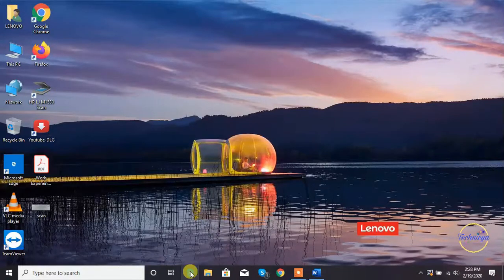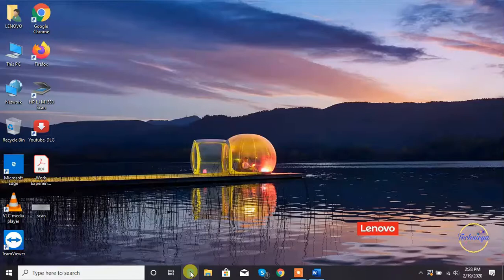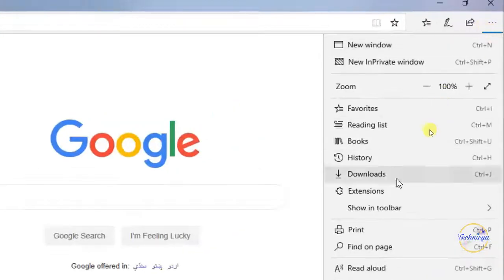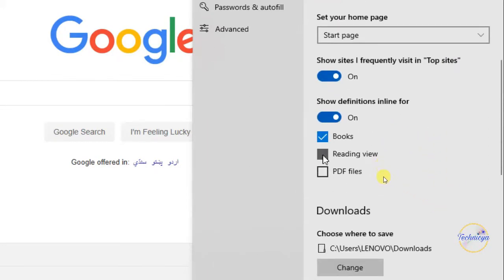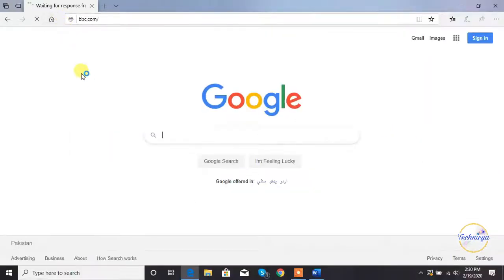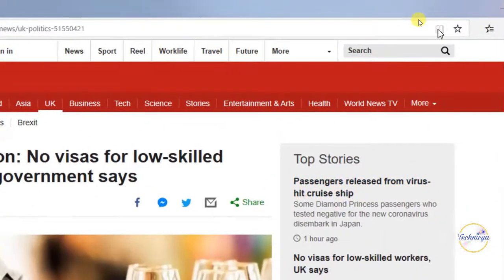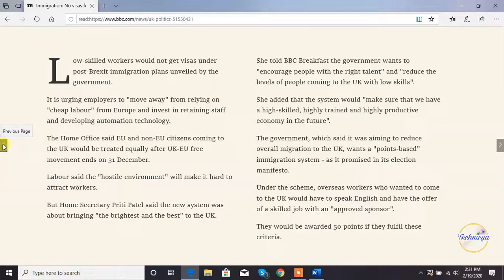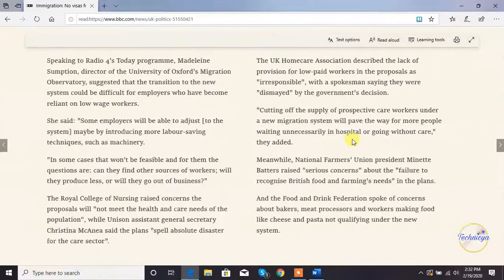Microsoft Edge Dictionary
In this video I will share you that how to easily use built-in dictionary in Microsoft edge browser. You don't need to open any other site and paste the word for checking the meanings and definitions. You can also listen the pronunciations of that word. Just double click the word that you want the meanings and the definitions with all details will pop-up. I hope you like this video.